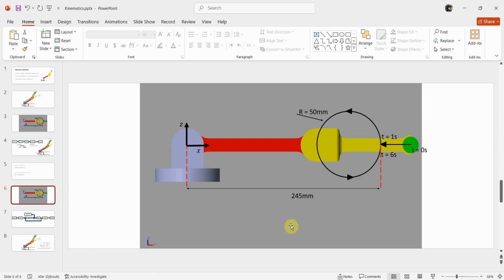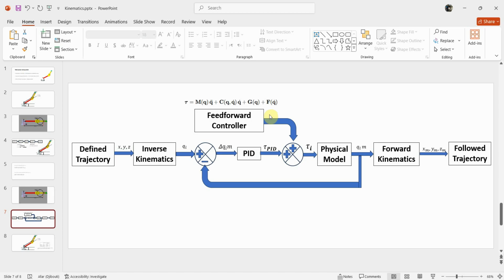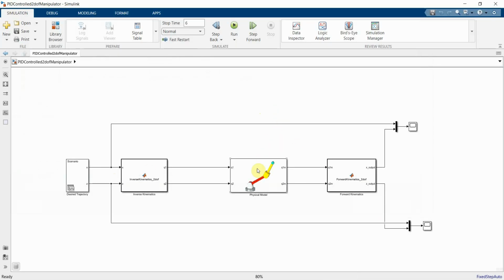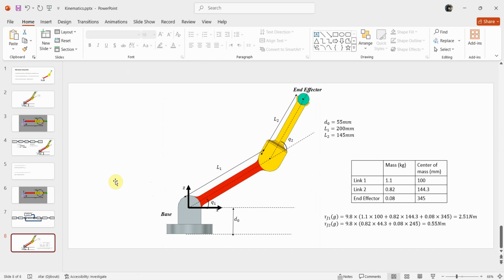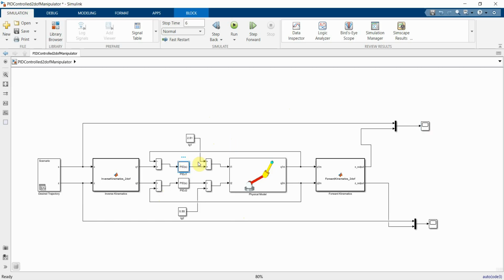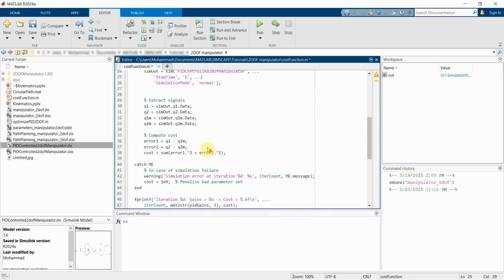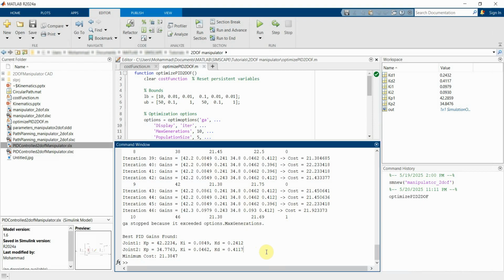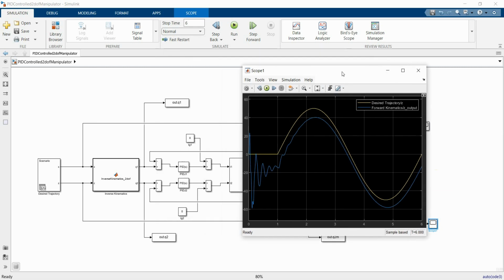Part 3: Torque Control with PID and Feedforward | 2-DOF Manipulator in Simscape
In the final part of this series, we implement a realistic torque-based control for our 2-DOF manipulator using both PID and feedforward dynamics. We discuss the control structure and test how well the robot follows a predefined trajectory.